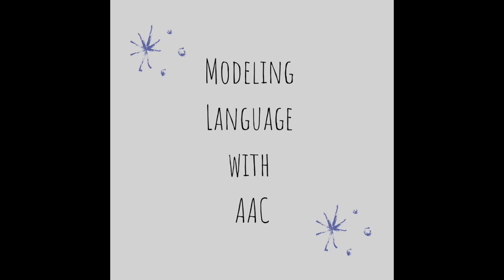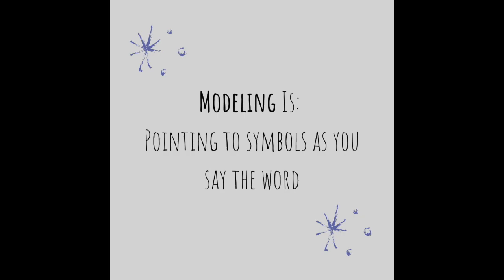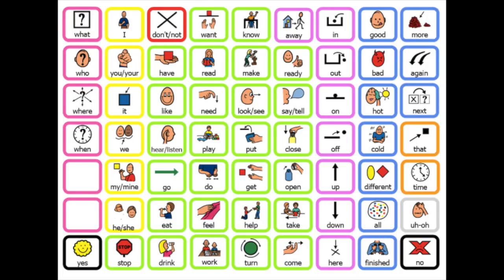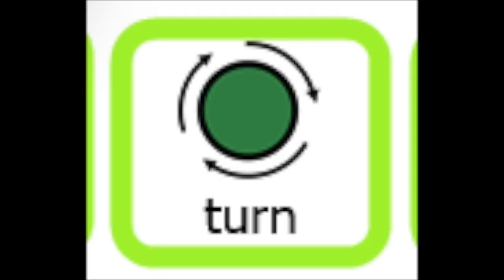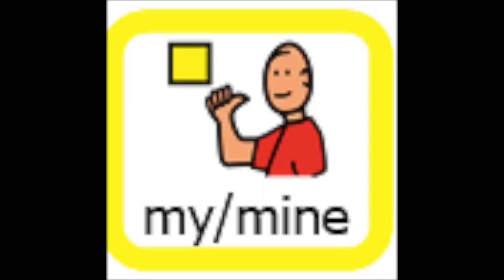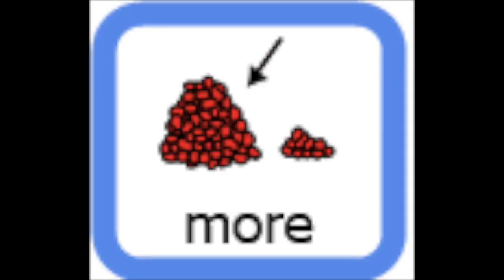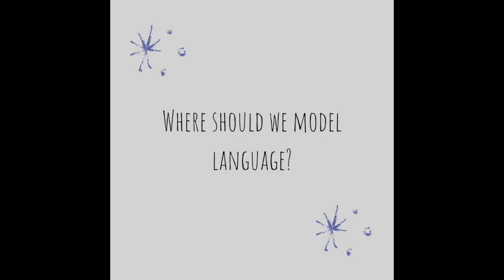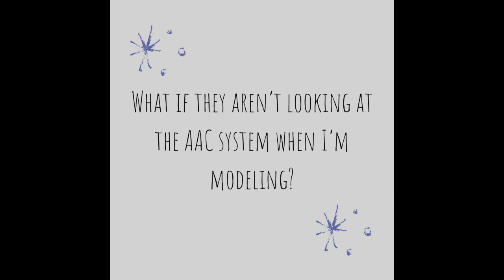Modeling Language with AAC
This video is about Modeling Language with AAC and highlights "What" modeling is, ""Why" we should do it and "How" to do it.

Modeling language for emergent AAC users is so important-so join me in learning more about how you can support the AAC users that you work with.

Download the core vocabulary communication board highlighted within this video